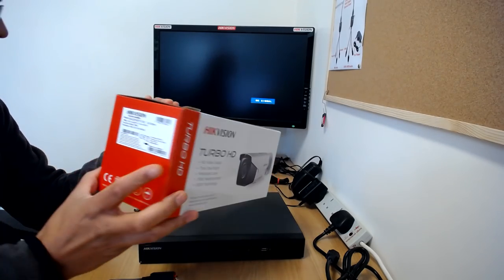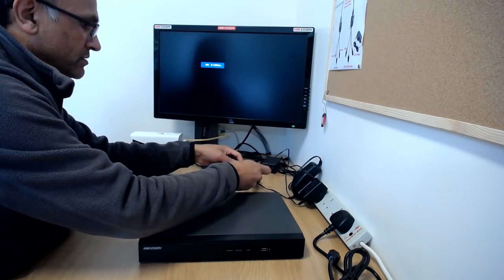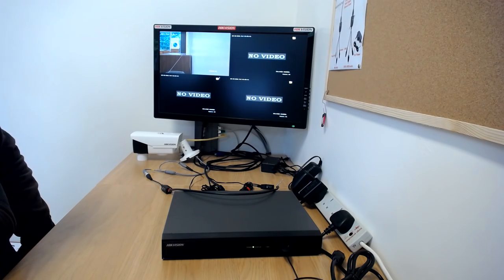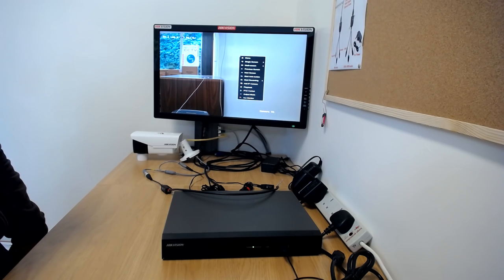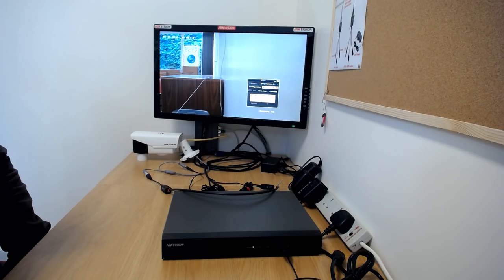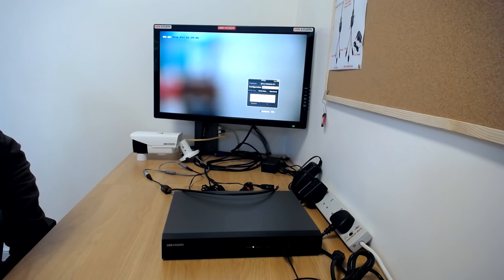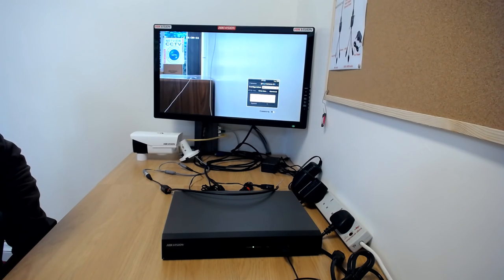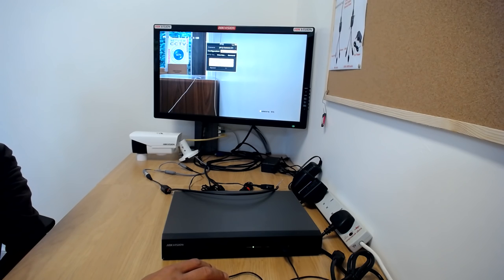Demo of Hikvision DS-2CE16D7T IT3Z Motorized Lens Turbo HD V3.0 Bullet Camera PART 2 of 2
Hikvision DS-2CE16D7T-IT3Z Turbo HD V3.0 1080P WDR 40m EXIR MOTORIZED Bullet Camera

PART 2 of 2 Demo of the motorized  lens camera connected to a DVR

 Hikvision DS-2CE16D7T-IT3Z  Third Generation Turbo HD V3.0

1080P EXIR WDR Bullet Camera with a  2.8-12mm Varifocal Motorized Lens

Turbo HD Explained
Hikvision DS-2CE16D7T-IT3Z camera is a HD Analogue (TVI) camera offering realtime HD resolution of 1080P with a motorized varifocal lens in a smart compact design. Retaining the ease of use of analogue cameras whilst offering 1080P HD video output, the cameras does not suffer from latency that is sometimes seen in IP cameras and can be used up to distances in excess of 300m unlike HD-SDI which has a 100m limit. For 1080P CCTV wiith this camera use Hikvision TURBO HD range of DVR's.

Glare is a very common problem for security cameras. Regardless of the surface or source that’s causing the glare, the fix to the problem lies in a particular feature that not all security cameras have This “anti-glare” feature is known as Wide Dynamic Range. WDR combines the images it gets from two different exposure types.  It then takes those images and combines them into one.  The end result is an image virtually free from any lighting issues.

EXIR Technology
This model also incorporates Hikvision’s EXIR infrared array technology to provide industry-leading illumination in any low- or zero-light environment. Benefiting from an advanced, highly efficient light source that provides up to 30% more illumination efficiency compared to other LEDs and a revolutionary rectangular lens for uniform scene illumination and seamless HD formatting, Hikvision’s EXIR cameras deliver the most advanced levels of night-time surveillance available on the market today.

2 Megapixel high-performance CMOS
Analog HD output, up to 1080P resolution
2.8-12mm Motorized vari-focal lens
True Day/Night
OSD menu, DNR, Smart IR
True WDR, up to 120dB
EXIR technology, up to 40m IR distance
IP66 weatherproof
Up the Coax(HIKVISION-C)

Full range of Hikvision Turbo HD v3.0 DVR's and Turbo HD V3.0 Cameras available to view HERE :